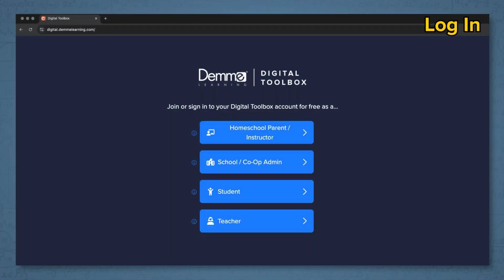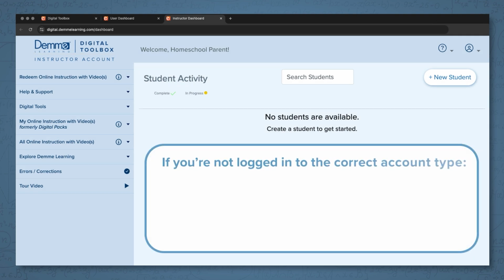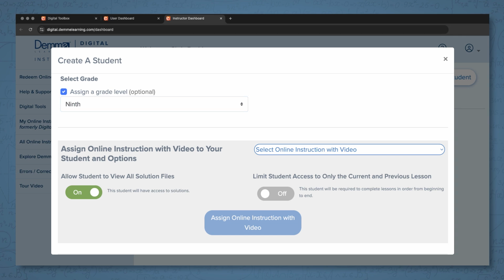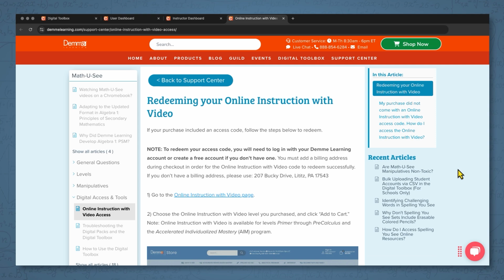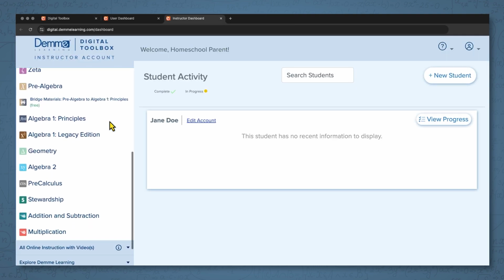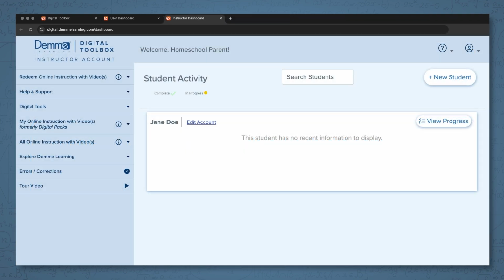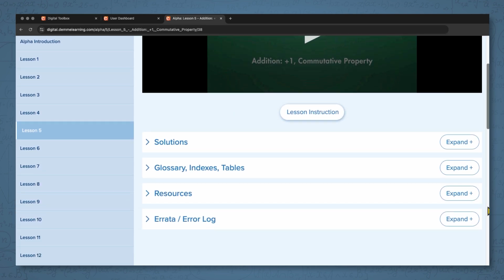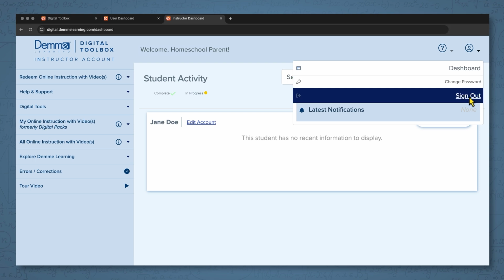Demme Learning Digital Toolbox Tour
The Demme Learning Digital Toolbox offers online tools to support your student’s learning while using Math-U-See. Tools include lesson instructional videos and materials, virtual manipulatives, a worksheet generator, and more.

With a free account, you can access these helpful resources and view the first three lessons of instruction materials for each level of the Math-U-See Curriculum. Once you purchase a Digital Pack for a specific level, you’ll gain full access to all instructional materials.

00:00 Intro
00:20 Log In
01:24 Account Type
01:50 Add a Student
03:15 Explore the Side Panel
05:41 My Online Instruction with Video
07:12 Help and Account Info